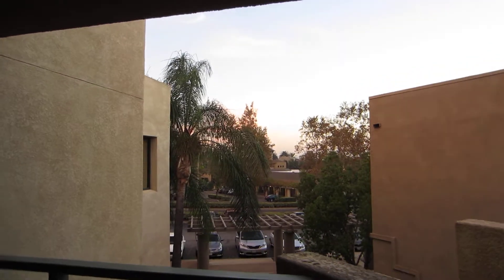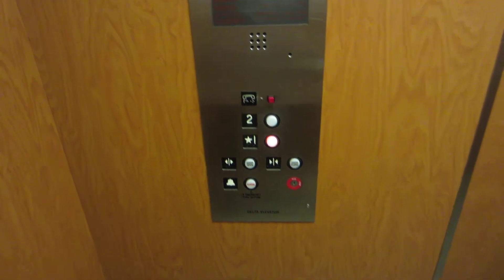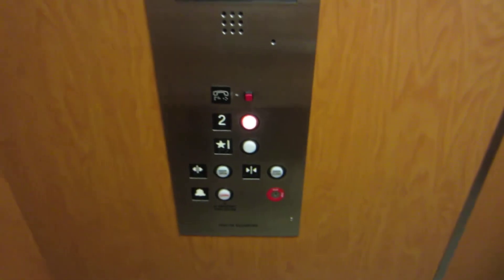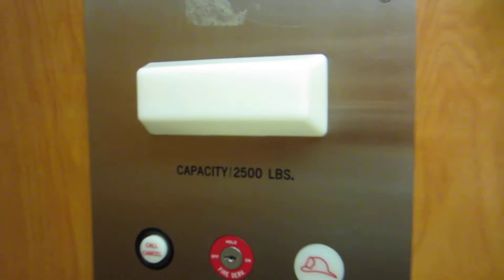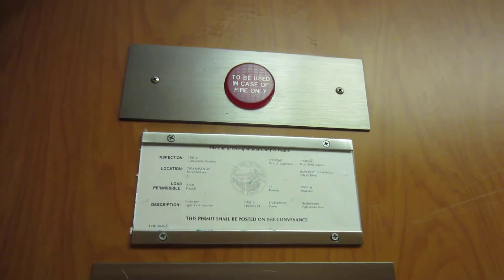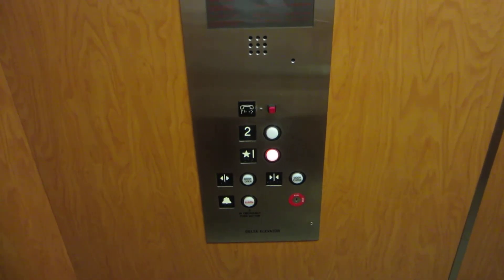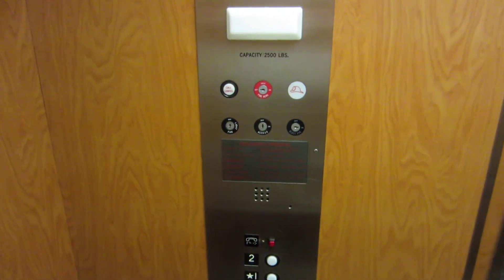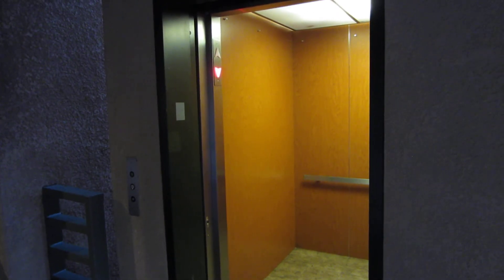Evening Retake: Hydraulic Delta (GAL) elevator @ Virginia Dare Winery Medical Plaza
Rancho Cucamonga, California.  The famous Delta!  I was in the area and stopped by to re-film it.  Delta is a local elevator company, and, like most local companies, used 3rd party fixtures.  Just a standard install with an AWESOME motor.

Original Brand: Delta
Model: N/A
Modernized By: N/A
Capacity: 2500 lbs.
# in Bank: 1
Date Installed: 1980's/90's
Date Modernized: N/A
Motor Type: Hydraulic
Original Fixtures: GAL Jet Plus
Current Fixtures: Same
Floors Served: 2, 1-2